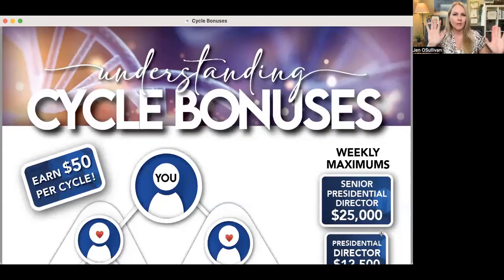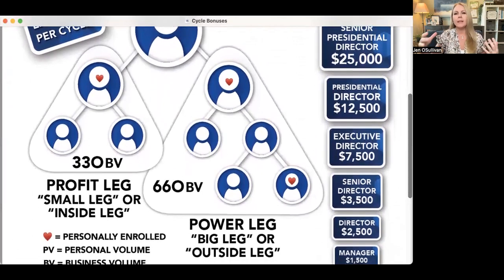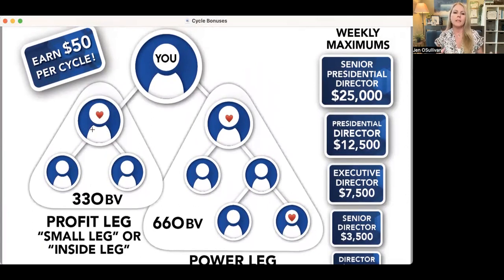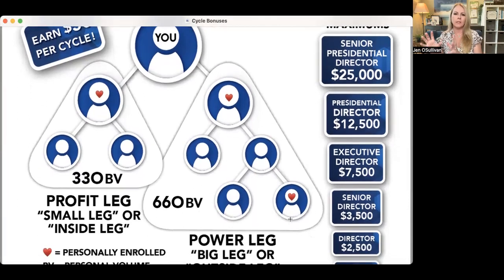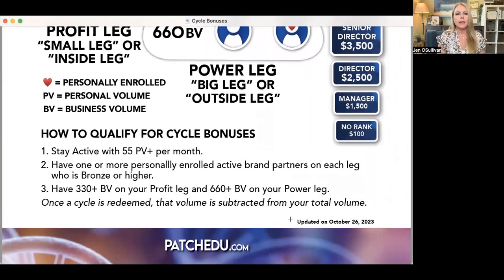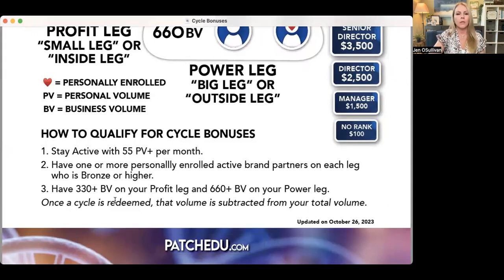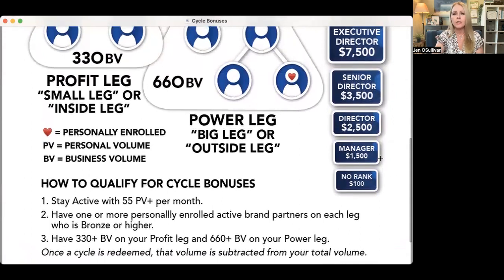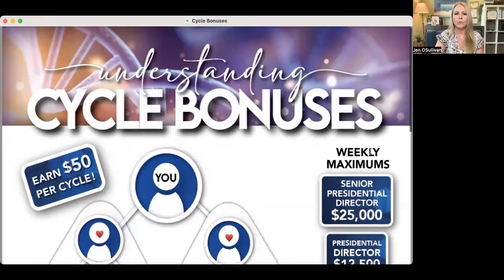Cycle Bonuses with LifeWave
How to get cycle bonuses with LifeWave